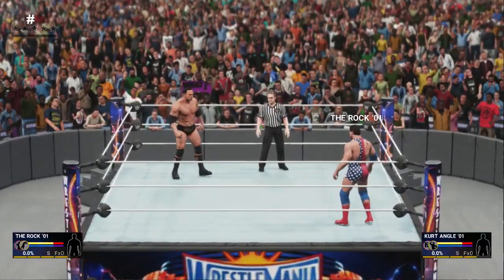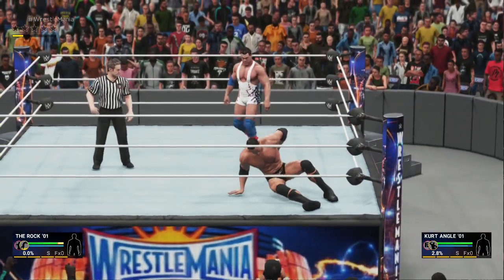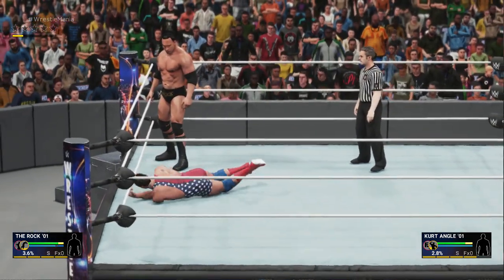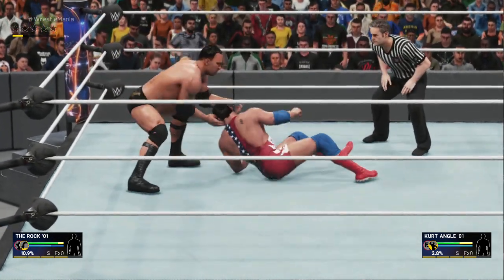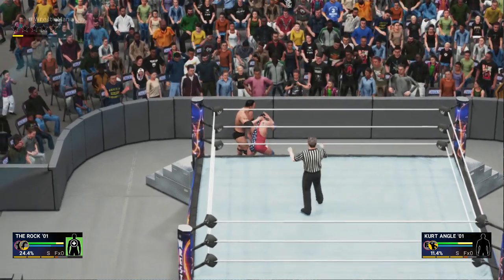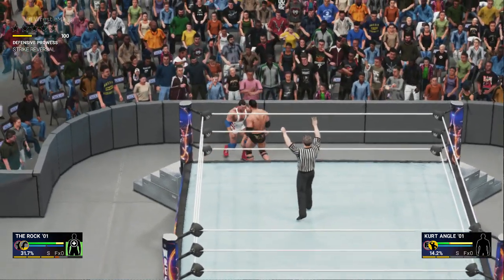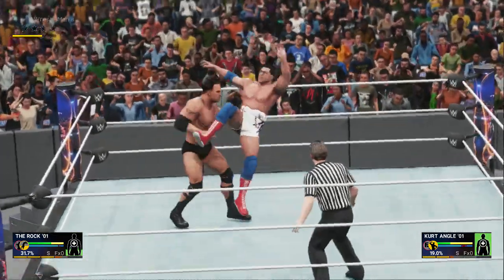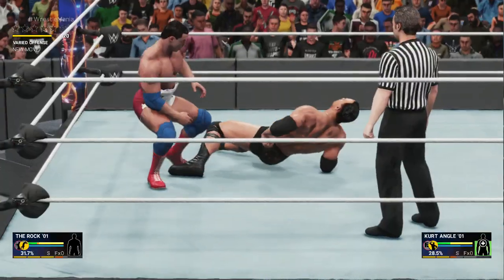HOW TO PULL DOWN THE STRAPS IN WWE 2K19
If you want to get any new game or a old favorite for a very low price it has every game for xbox, PlayStation, steam, and more for low prices check it out.